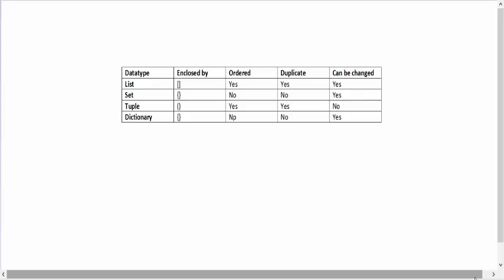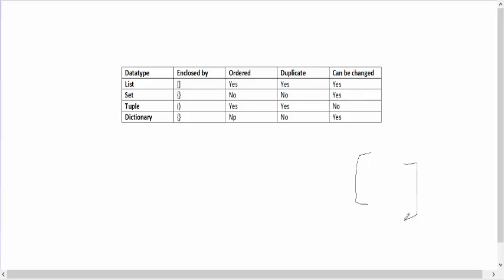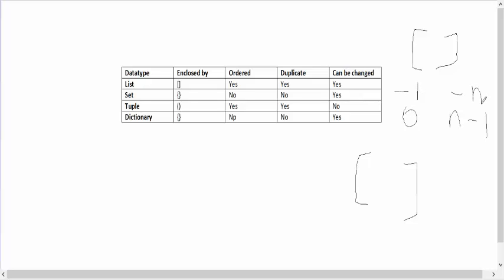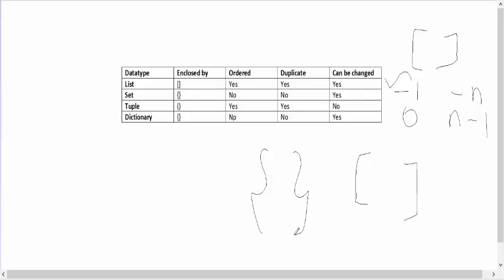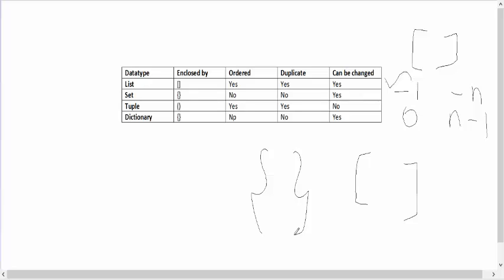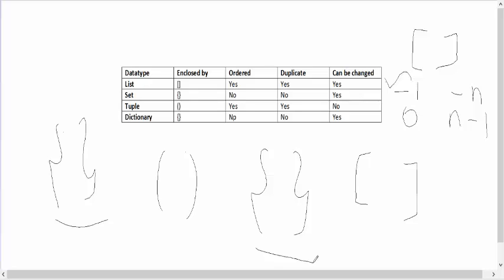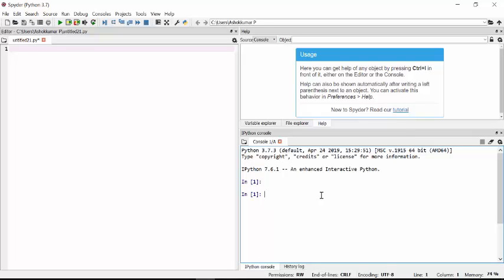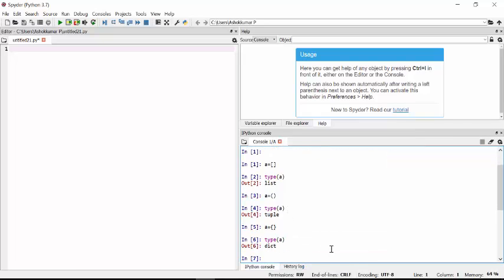Introduction to collections in Python - Part 1